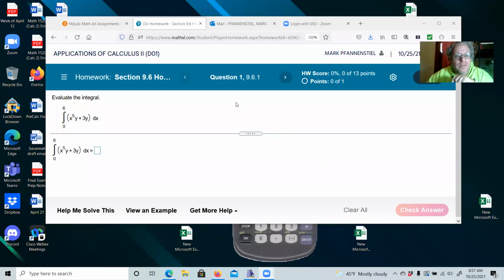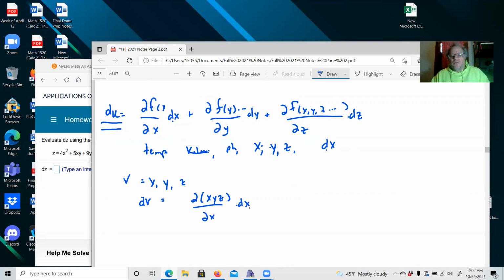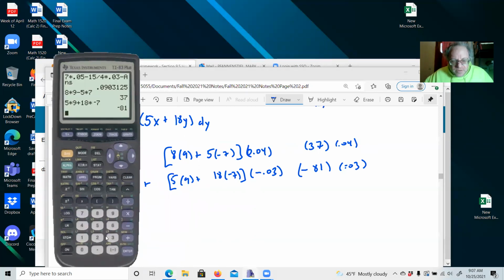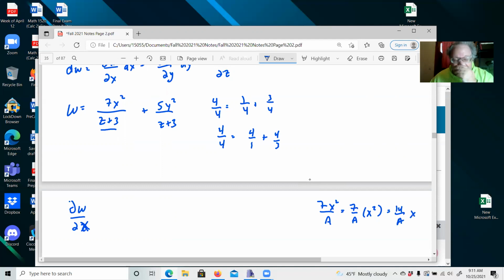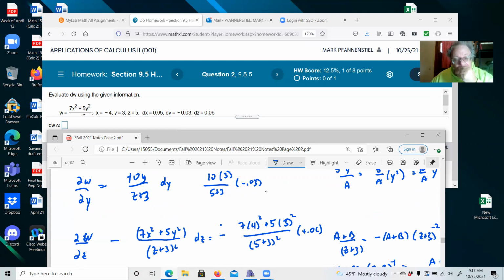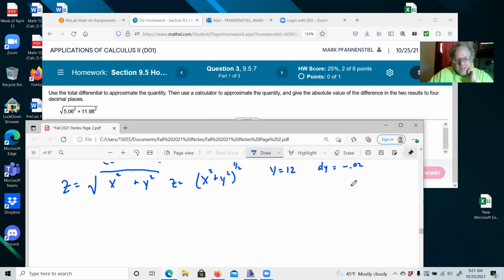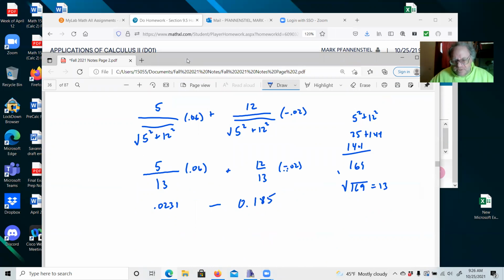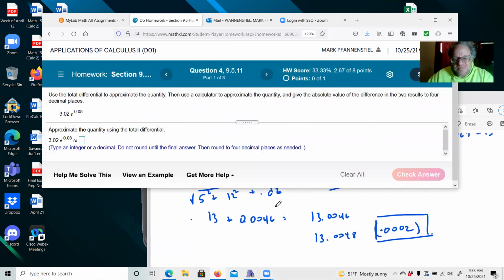Elements of Calc: Total differentials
how to calculate total differentials examples